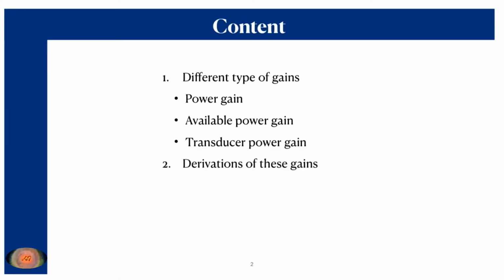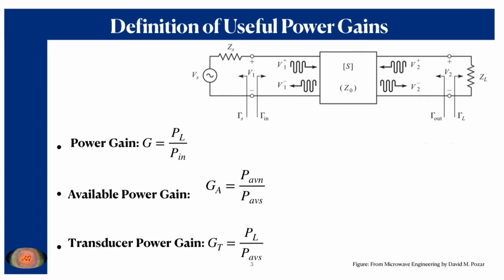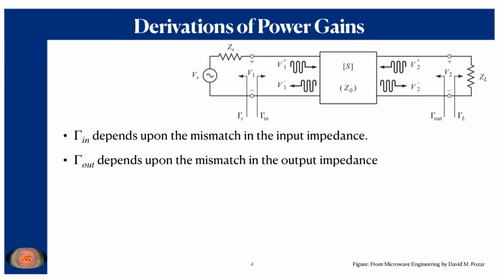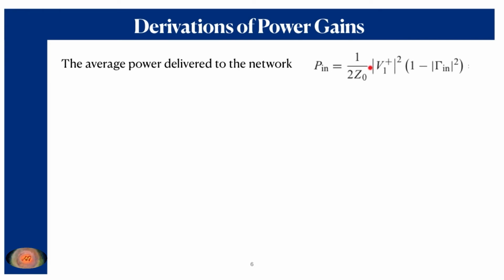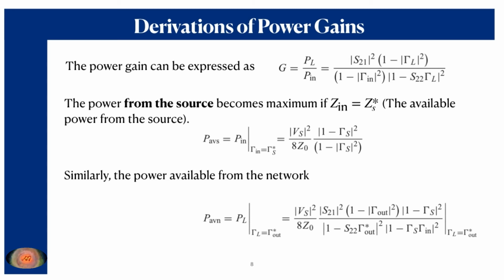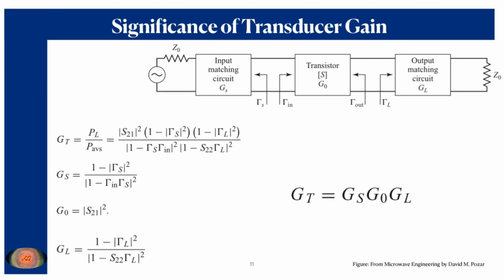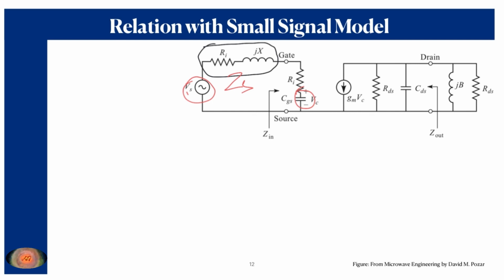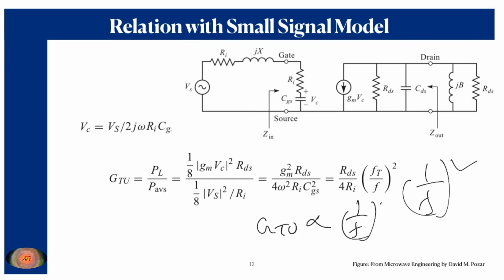L28 Microwave Amplifier Design| Power Gain| Available Gain| Transducer Gain| S Matrix| S parameter